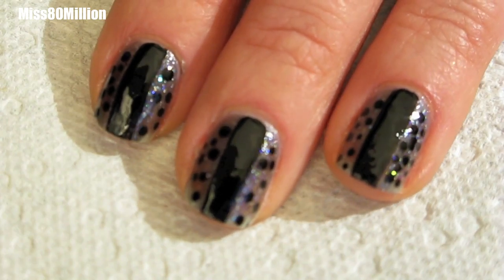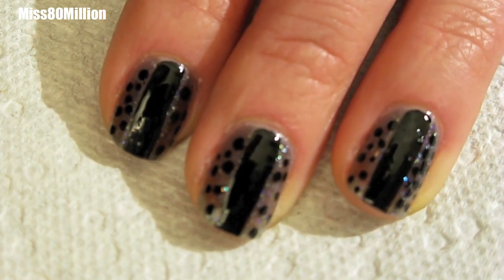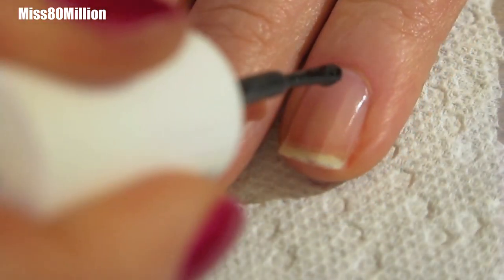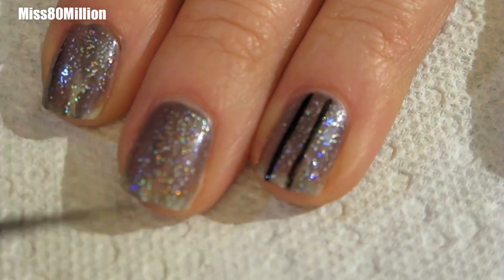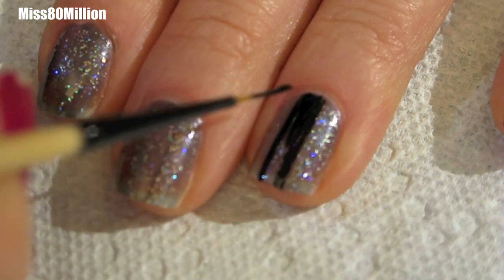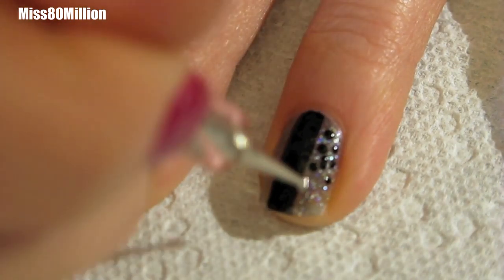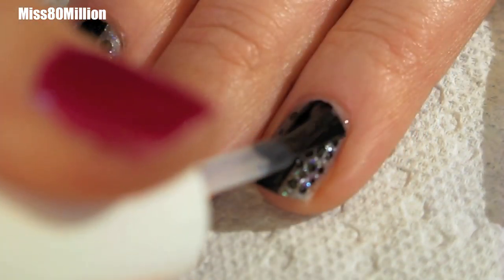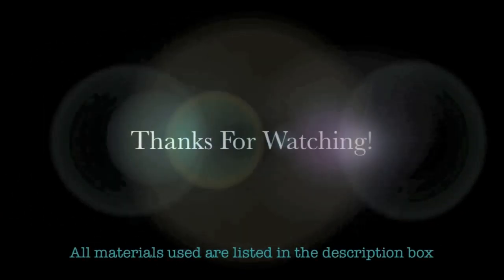Red Carpet Nail Art Tutorial - Inspired by Rachel Weisz at The Golden Globes 2013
for lots of other great beauty gurus!

Materials Used:
OPI - Natural Nail Base Coat
Essie - Over The Edge
Sally Hansen Xtremewear - Disco Ball
American Apparel - Hassid

Script Brush - 10/0 Black Gold by Dynasty - {can be found at your local art store in the Acrylic paint brush section.}

If you recreate this design - Share it on my Facebook Page!  :D